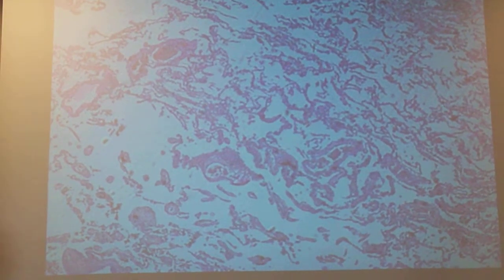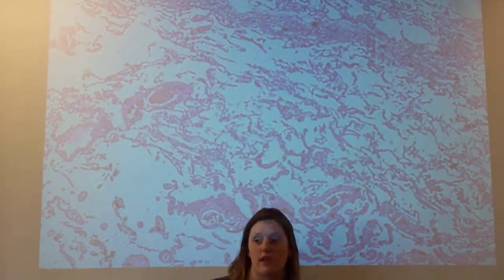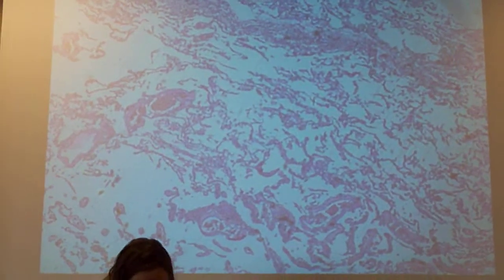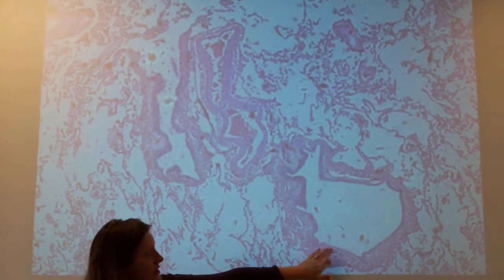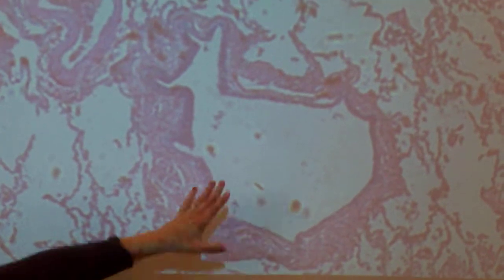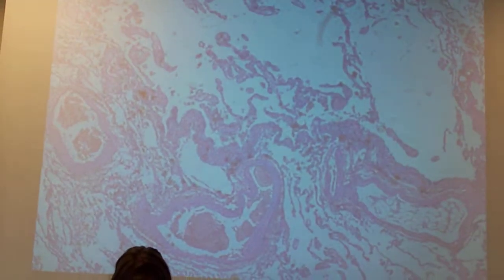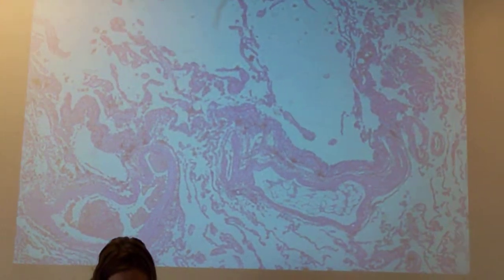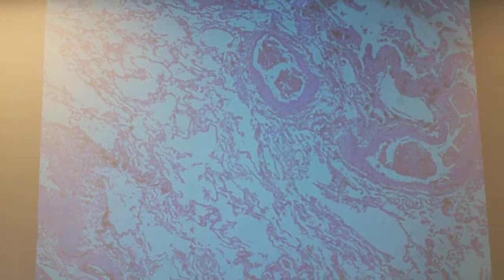Unit 5 Respiratory Lab/ Lung Slides